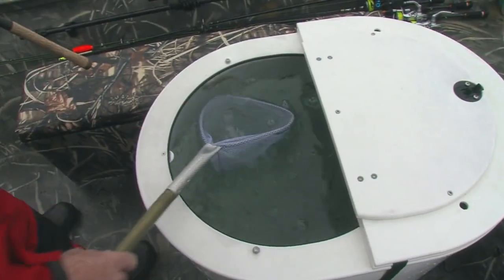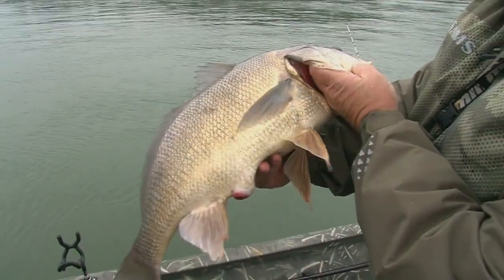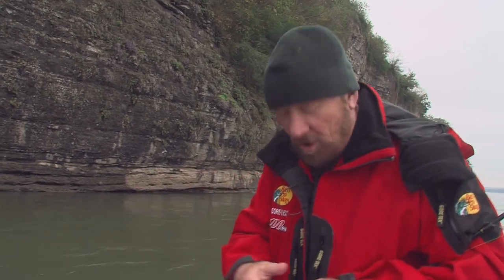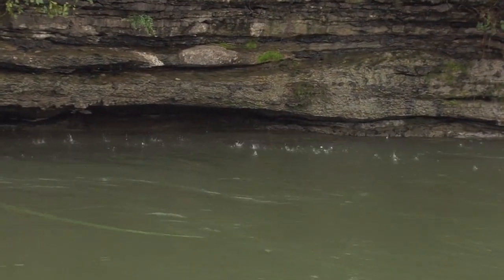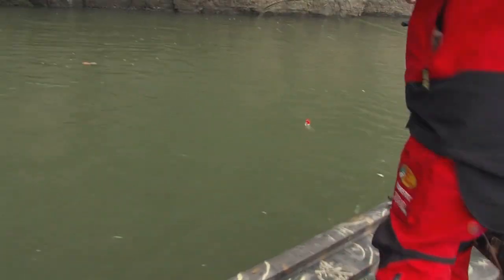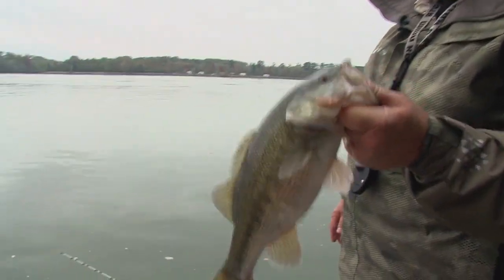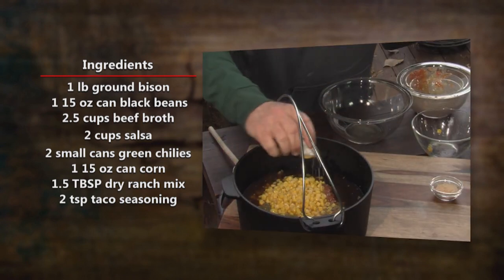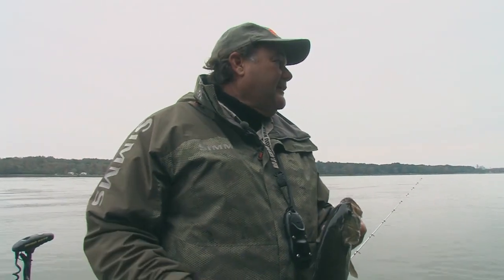O'Neill Outside - Pickwick Lake, Alabama - 2019